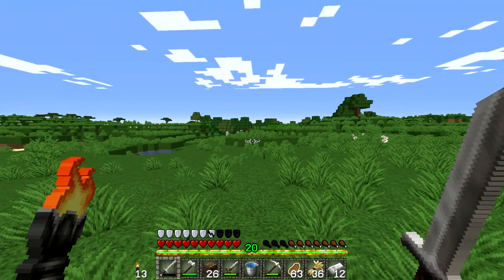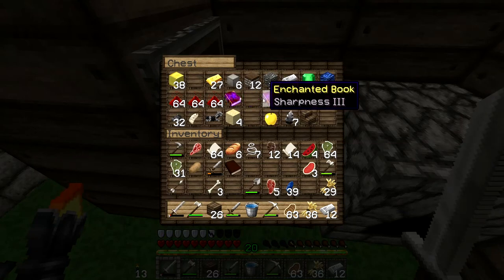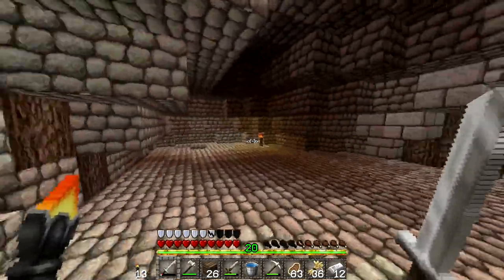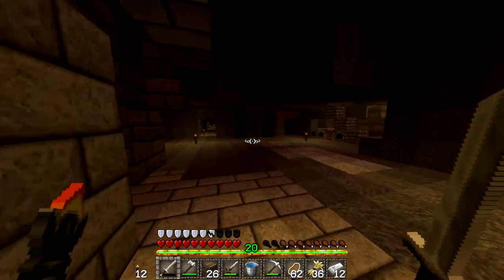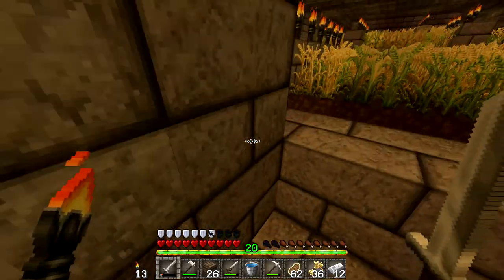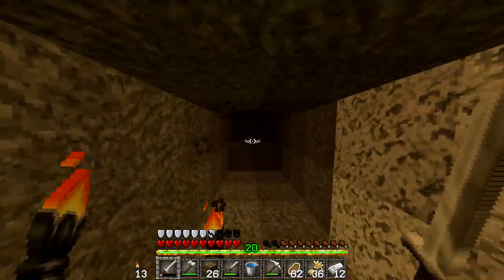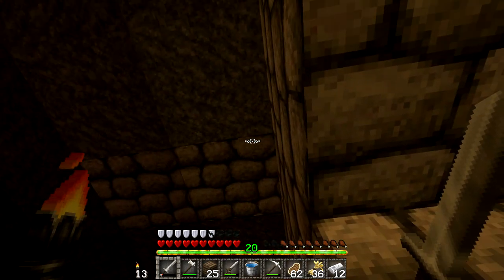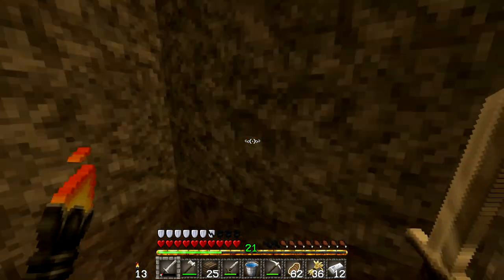Howl SMP Episode 2: What I've Done so Far!!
Members